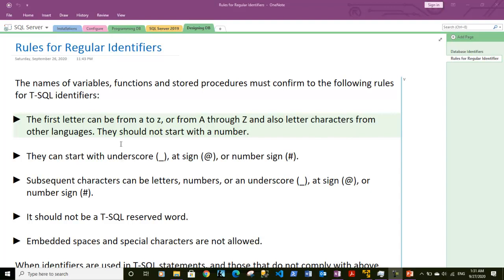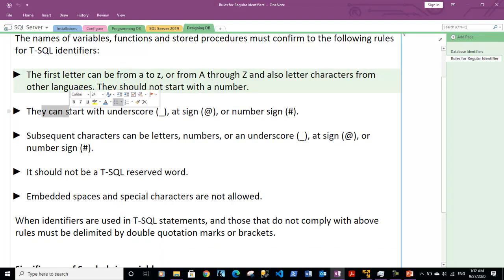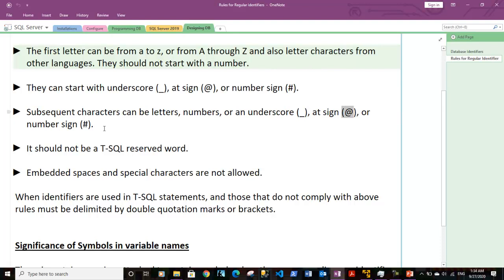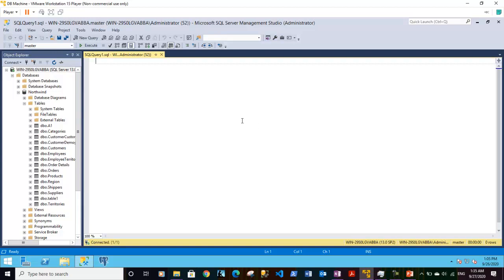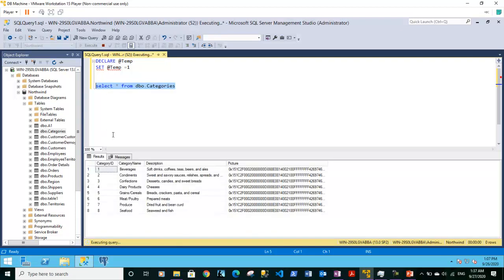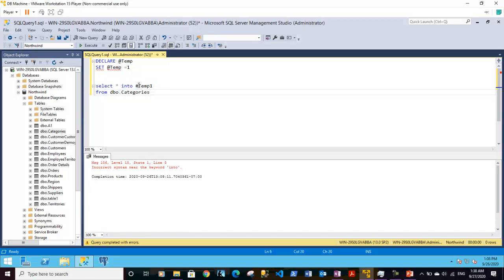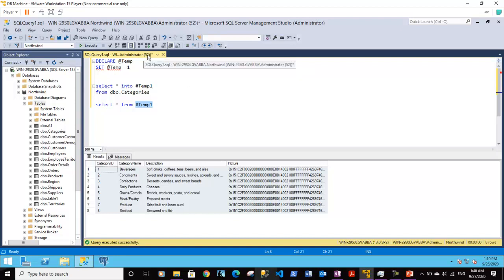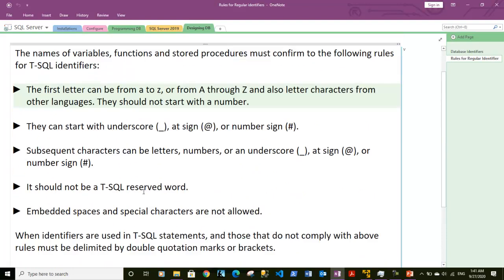Rules for Regular Identifiers in SQL Server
This video provides information regarding syntax rules for identifier names within SQL Server. This video also discusses about the significance of some special symbols if they are used as a first character in identifiers.